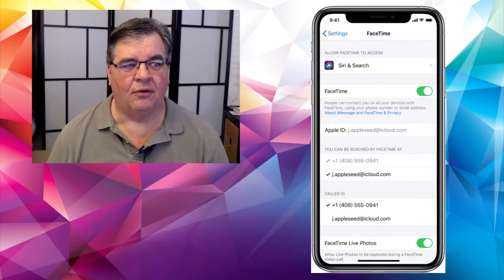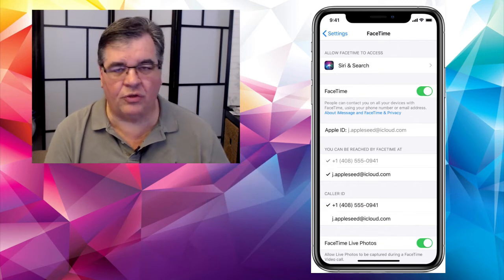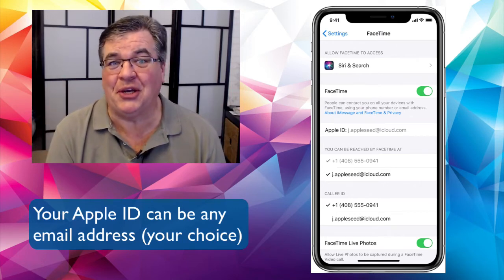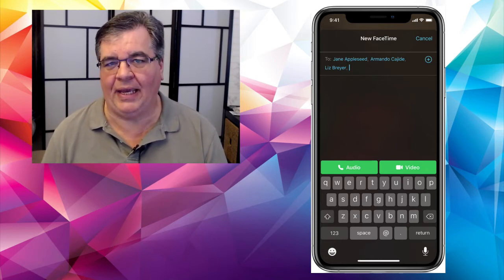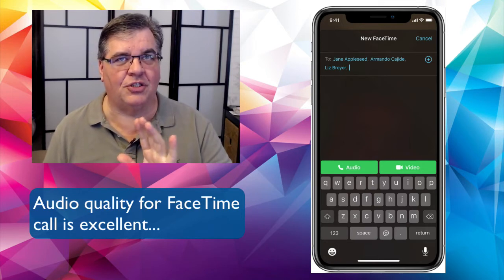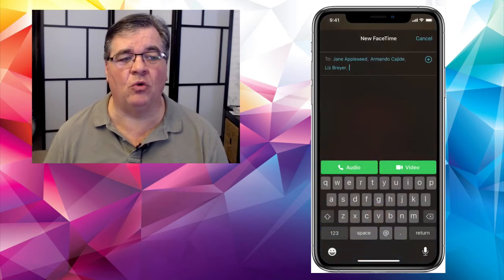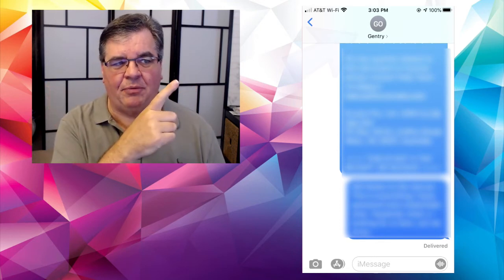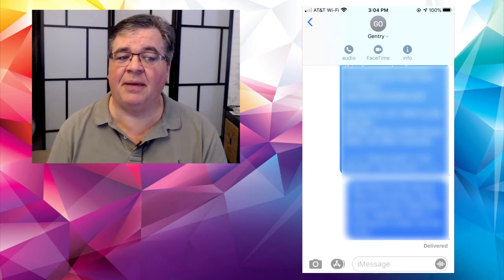F Is For FaceTime - iPhone A to Z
- This week, it's all about FaceTime on our iPhone A to Z series. And even though we talk (mostly) about iPhones, this particular video was inspired by a former student (from my Adult Education classes) who had an iPad, and wondered if it is still possible to make a phone call. Well, the answer is a definite "yes" ... If you use the built-in FaceTime app.

Now, there are lots of other apps that allow you to make video calls from device to device. (Too many to list here... Just do a quick G-search.) Still, the FaceTime app is baked in to all iPhones and iPads, so it's a simple way to communicate via video to another iPhone or iPad user. And yes, both sides of the call need to have the FaceTime app to use this feature, so yo can't call Android friends from your iPhone / iPad with FaceTime. Again, check those other non-Apple apps for help with that.

But if both of you have Apple devices, FaceTime is a very powerful, simple-to-use and downright fun app for close-up communicating. It's a great way for grandmother (or father) to talk to the grand-kids anywhere on Planet Earth. And the kids love using their iPhones or iPads to talk... It's all about the technology, after all.

In this video, I'll show you how to make sure FaceTime is enabled on your device, and how you can use both a phone number or an email address to contact someone using the app.

There are also several different ways to start a FaceTime call...all of them easy, so just use whatever works for you. Enjoy!

And don’t forget: You can get a free weekly "Recap" email telling you all about the past week's videos, and a link to download the free "class handout" to show you exactly how to do it what we show on the videos (usually the iPhone Friday video, but sometimes both the weekly videos have handouts.)